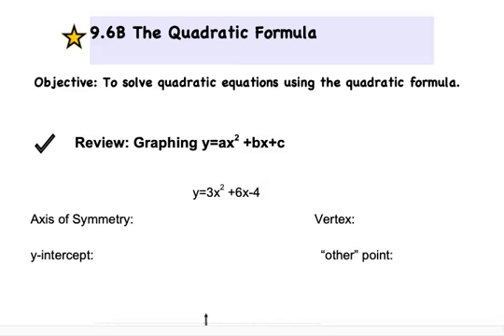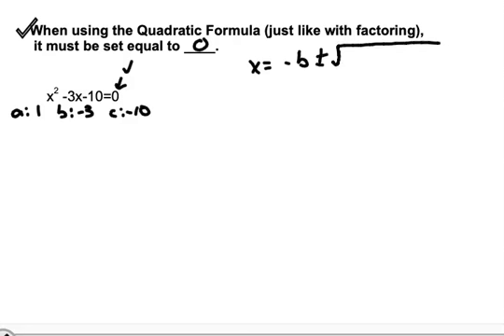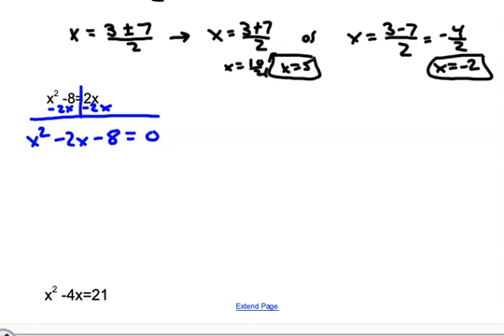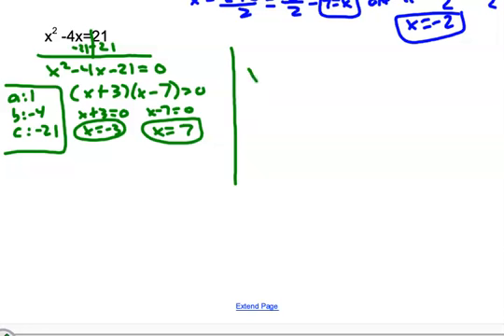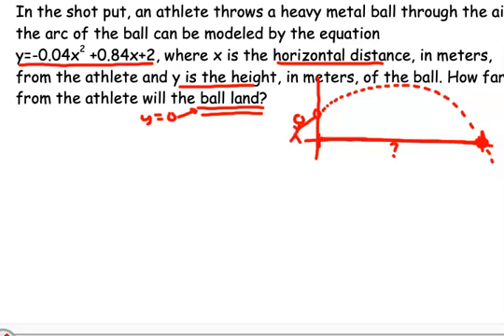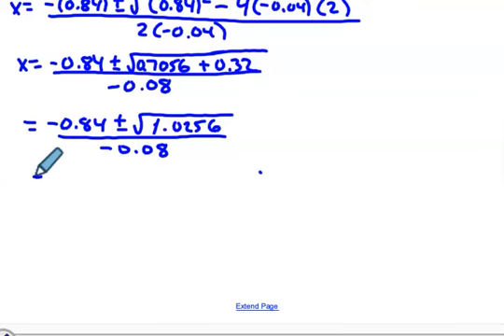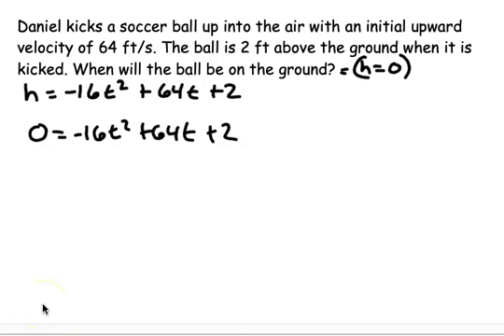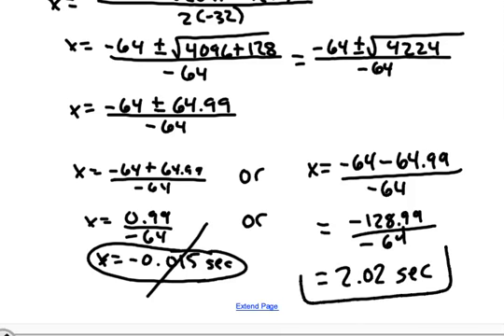Expo 9.6B Notes